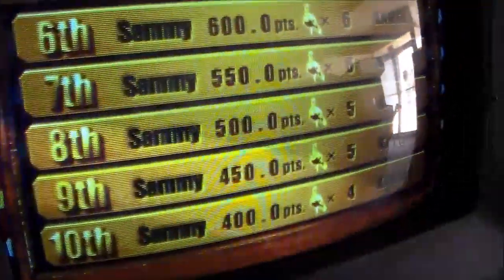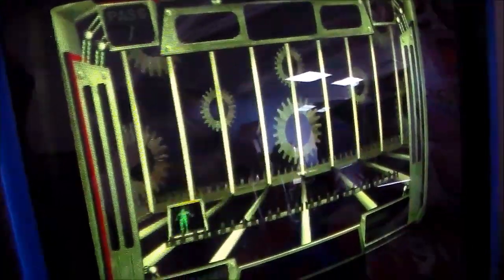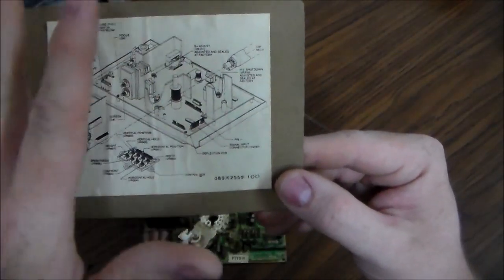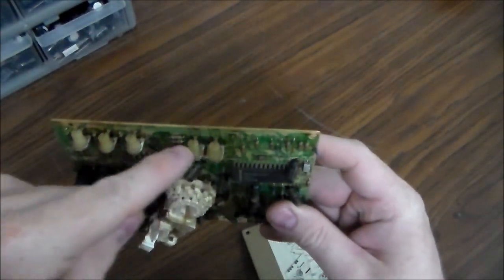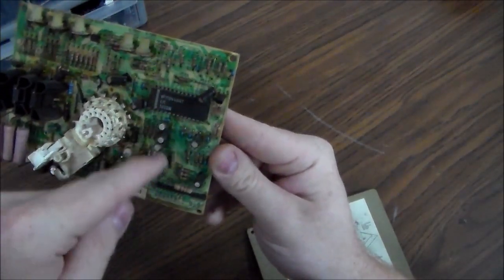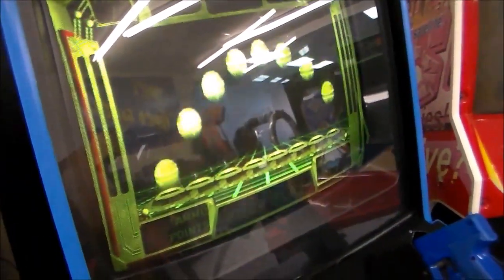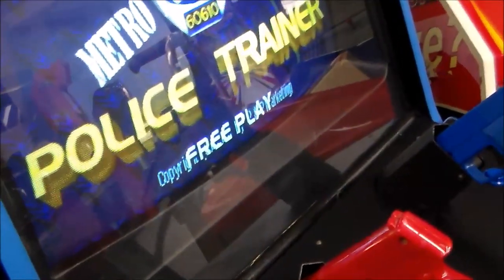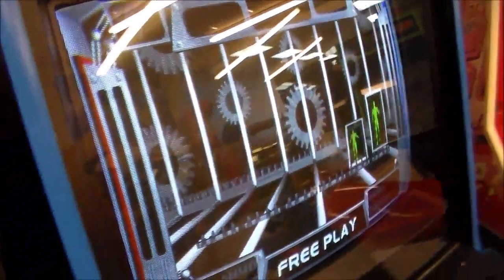Wells Gardner K7400 Arcade Monitor Neckboard Repair - Missing colors